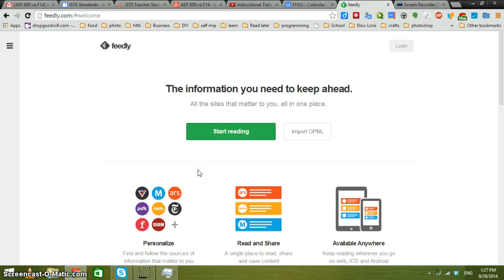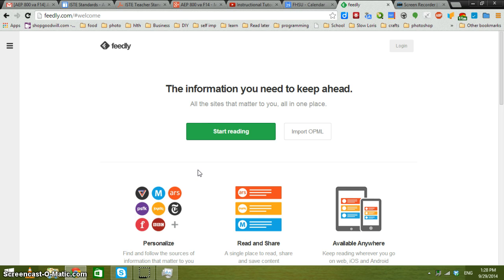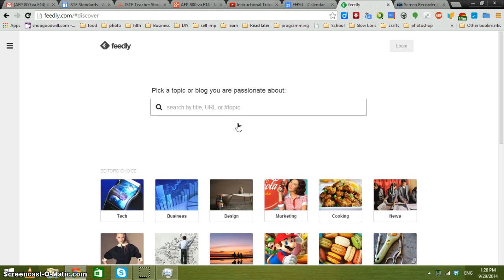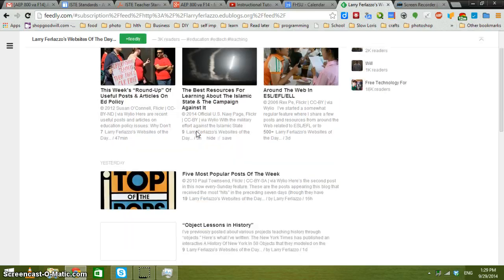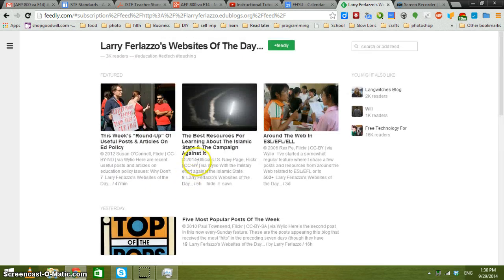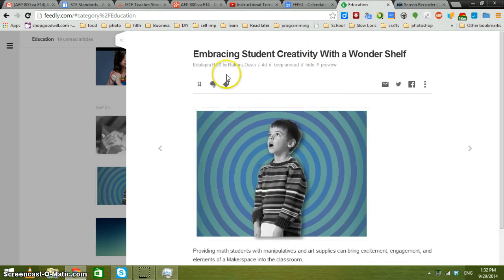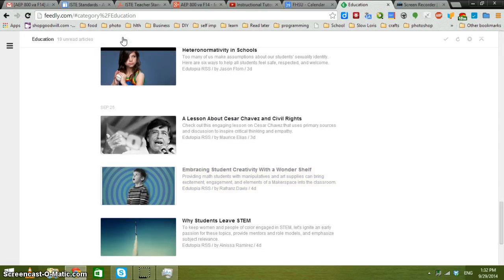New Technology #3 - Feedly